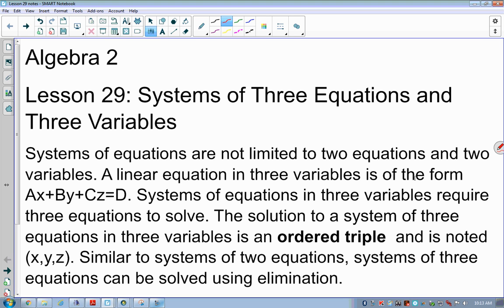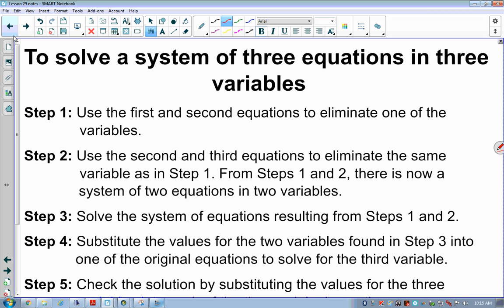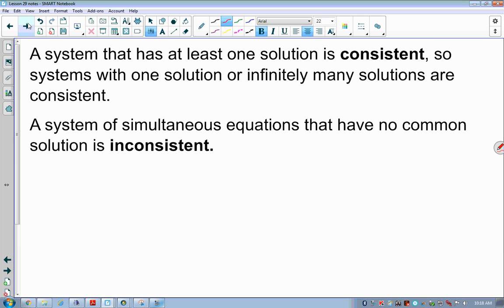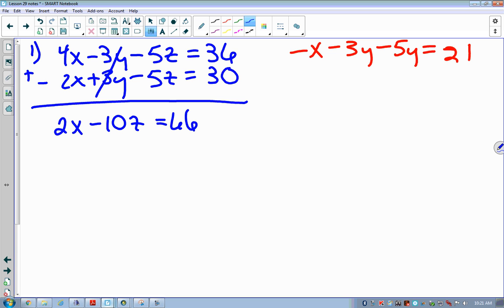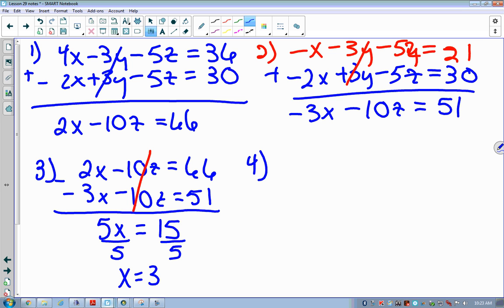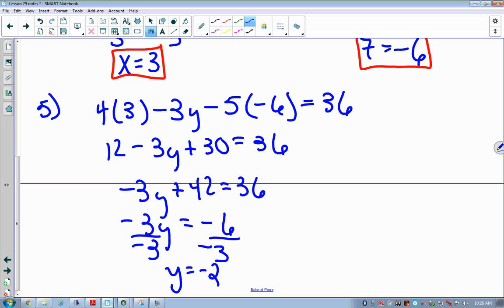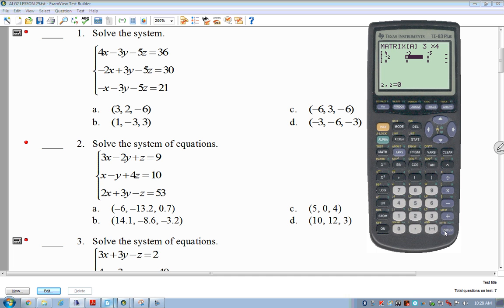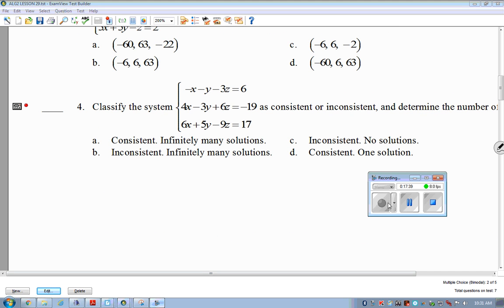Algebra 2 Lesson 29 systems of three equations in 3 variables